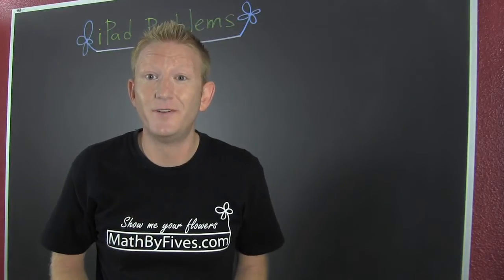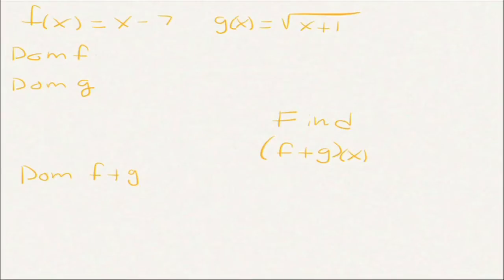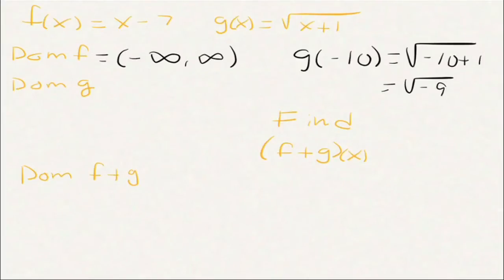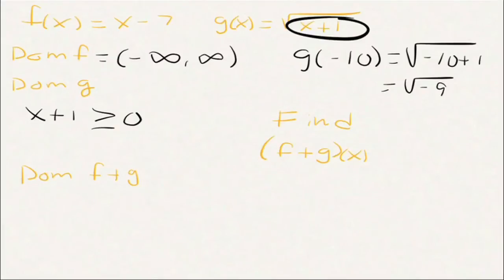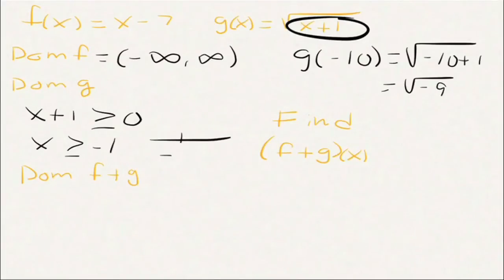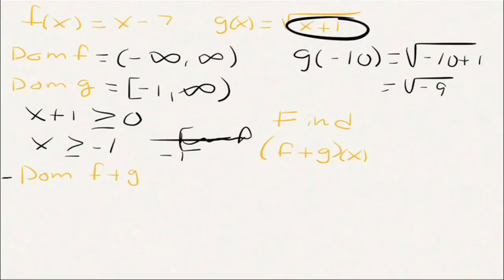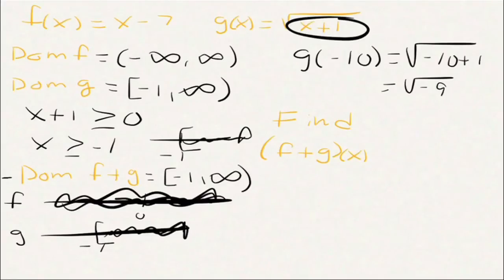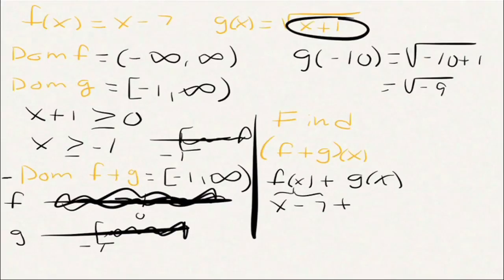Find the Domain and Sum of Two Functions